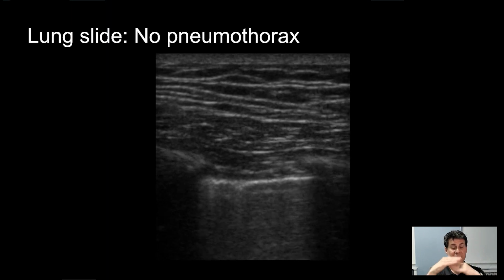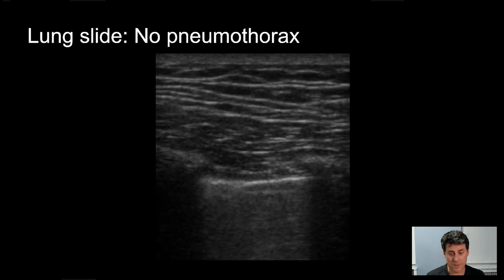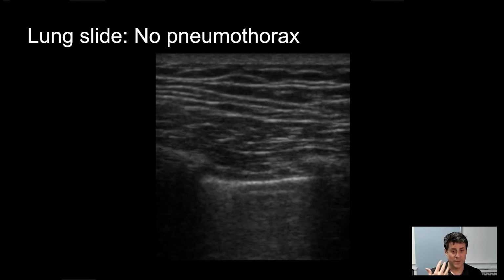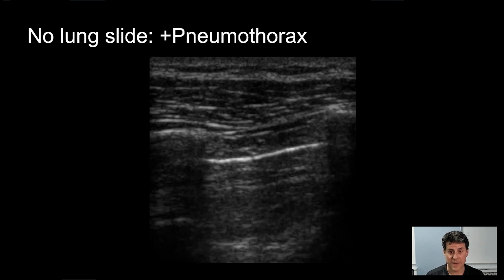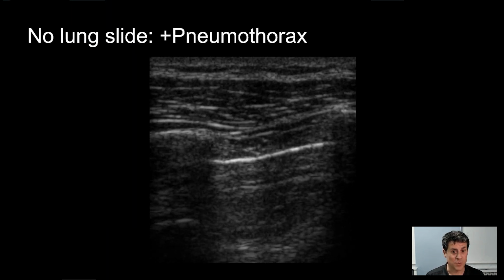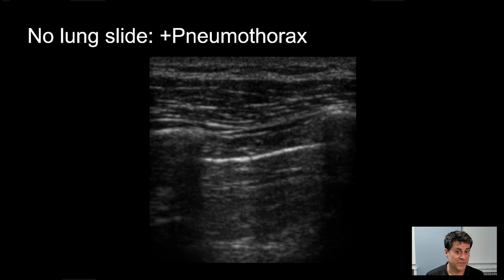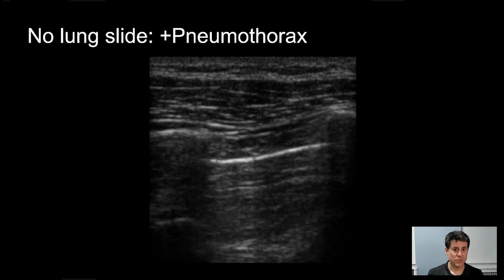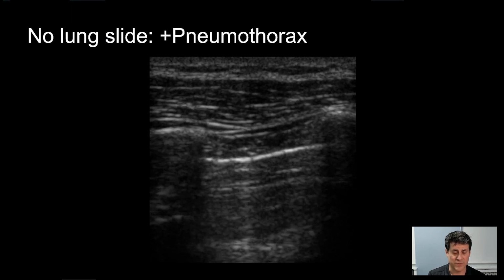Normal lung slide vs a positive pneumothorax from "FAST Exam in the Pediatric Patient"Training Video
Master pleural ultrasound to identify a pneumothorax quickly. See the difference between normal lung slide and a positive pneumothorax.

This guide is designed for clinicians and students using point of care ultrasound to assess respiratory distress. By visualizing the interaction between the visceral and parietal pleura, you can determine if the lung surface is sliding against the chest wall or if separation indicates a pneumothorax diagnosis.

Learn to distinguish between normal lung slide and the absence of motion, which is a critical sign of pathology. This visual walkthrough breaks down the specific ultrasound imaging findings you need to recognize to improve your assessment skills at the bedside.

Weekly Ultrasound Training Spotlight from GCUS

Presented by: Bret Nelson, MD, RDMS, FACEP

This week, strengthen your pediatric trauma ultrasound skills with "Focused Assessment with Sonography in Trauma in the Pediatric Patient" — a focused training video reviewing the EFAST examination for evaluating critically ill and injured pediatric patients in emergency and critical care settings.

What You'll Learn:

Understand the diagnostic accuracy and benefits of the EFAST exam in pediatric trauma
Obtain key cardiac views, including the subxiphoid four-chamber and parasternal long-axis views
Evaluate Morison’s pouch, the perisplenic region, and pelvis for free fluid and hemoperitoneum
Recognize sonographic findings associated with hemopericardium and hemothorax
Assess for pneumothorax by evaluating lung sliding
Apply pediatric EFAST protocols, scanning techniques, and interpretation criteria to improve diagnostic confidence

This training is ideal for physicians, advanced practice providers, nurses, and other medical professionals performing pediatric POCUS in emergency medicine, critical care, pediatric ICU, surgery, hospital medicine, urgent care, primary care, and other acute-care settings.

Includes lifetime access — revisit the training anytime to reinforce your pediatric trauma ultrasound knowledge and scanning skills.